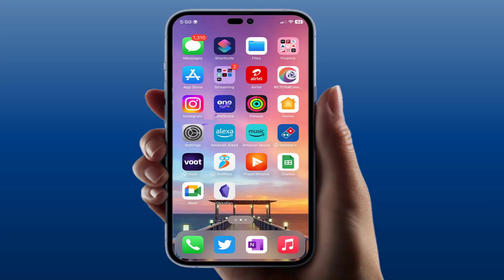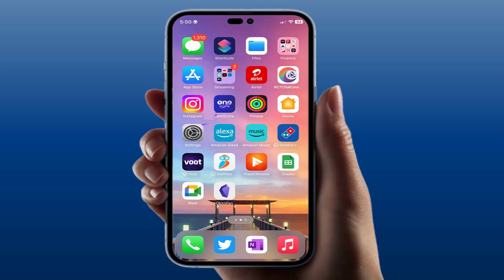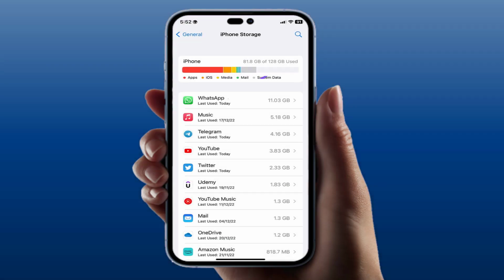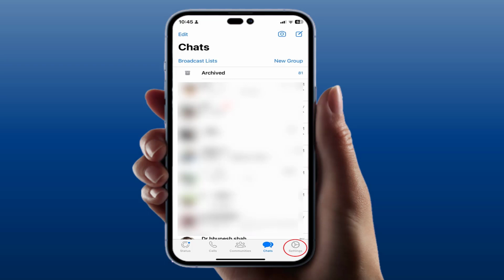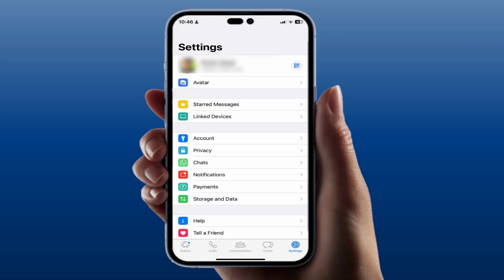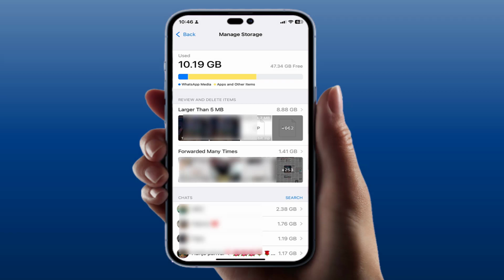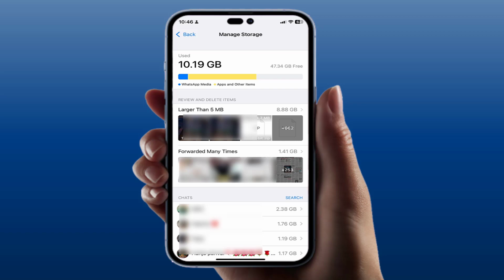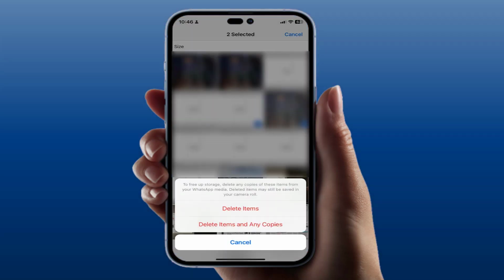How to Reduce WhatsApp Storage on iPhone | 100% Working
On IPhone How to Reduce WhatsApp Storage
Using WhatsApp How to Free UP Some Space on Iphone